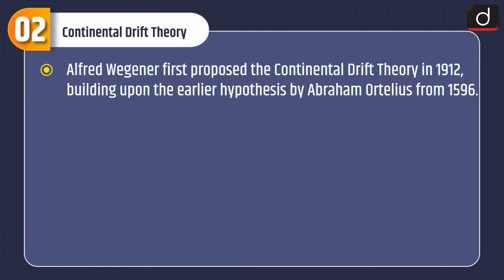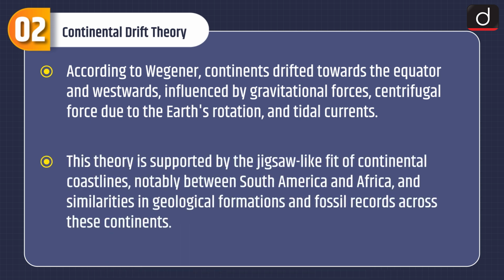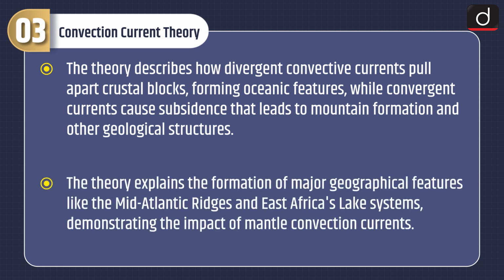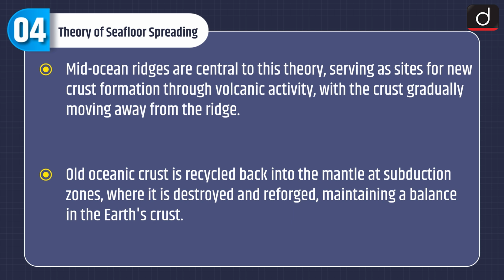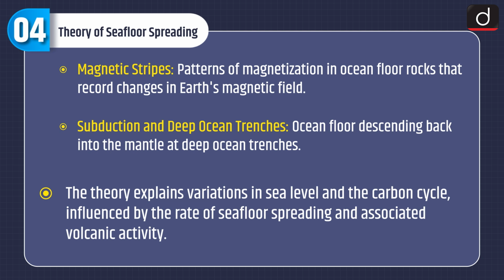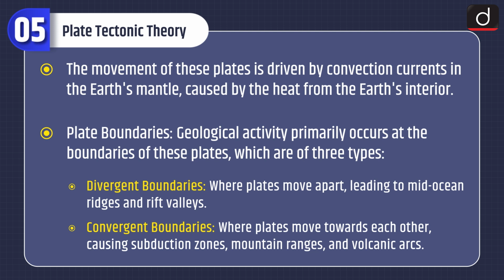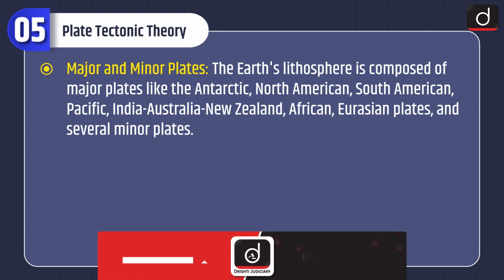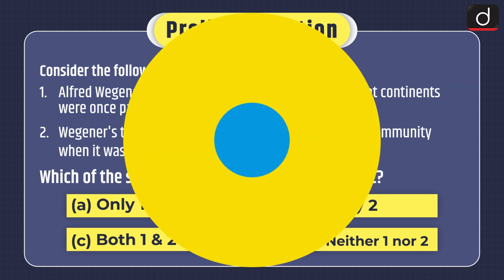Theories on Origin & Formation of Continents | MIND MAP | Drishti IAS English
The programme will cover the following subjects:
1. Polity
2. Economics
3. Modern History
4. Geography
5. Environment and ecology
6. Science & Technology
This video covers
• Subject – Geography
• Topic – Theories on Origin & Formation of Continents